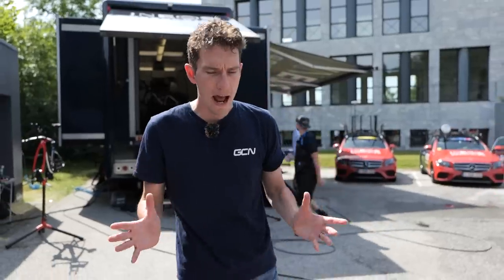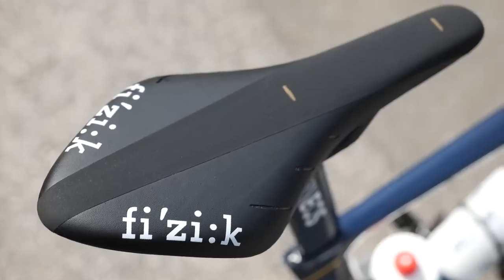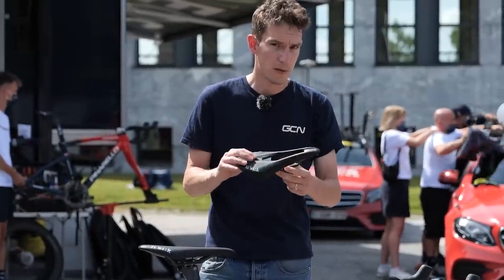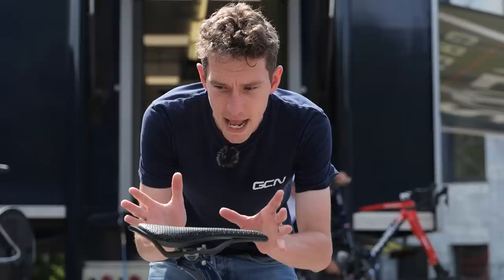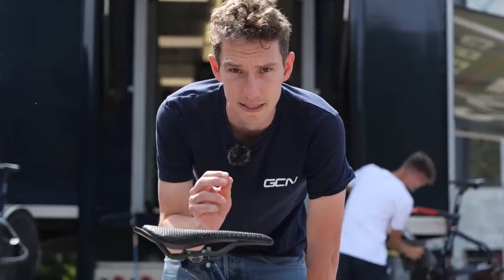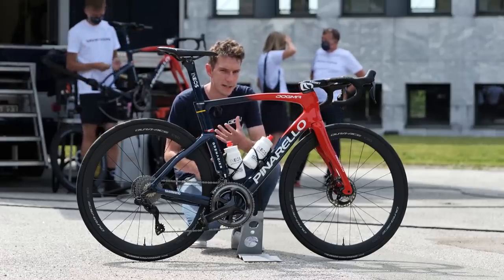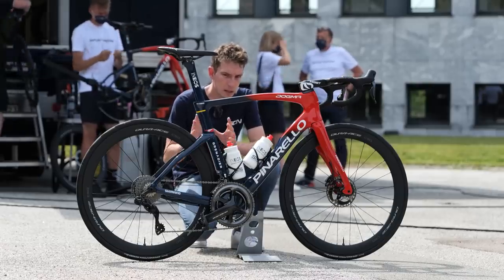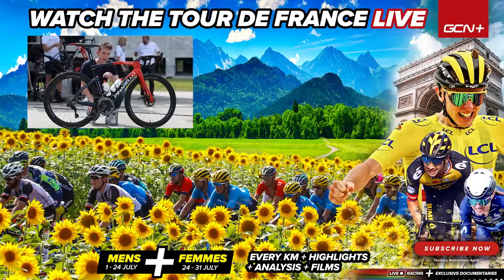How Do Cyclists' Asses Survive The Tour De France?!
The Tour de France; three weeks, over 2,000 miles and around 80 hours of cycling. This may have you looking at the saddles of the riders and thinking how on earth their backsides survive this gruelling test?! We've partnered up with Team Ineos Grenadier's saddle partner, Fizik, to show you just that!

How long do you think you could ride with a road bike saddle for? Let us know down below!👇

Got 5 on It - peerless
Still Keeping It Together - Gettz G